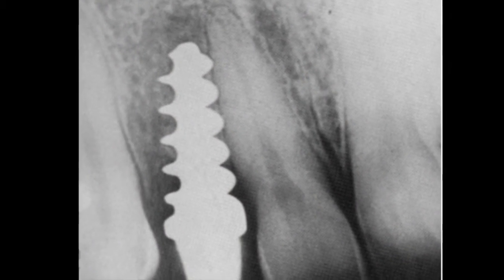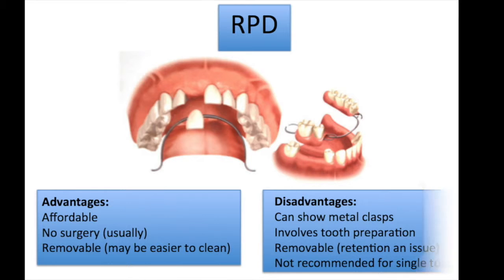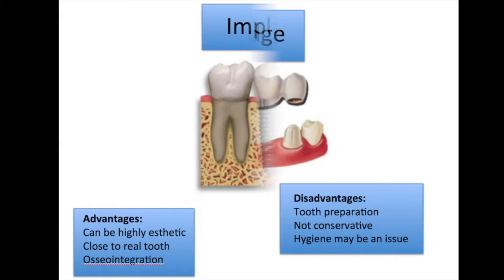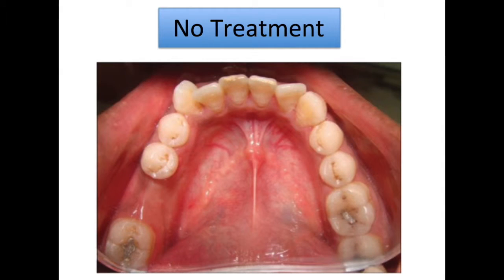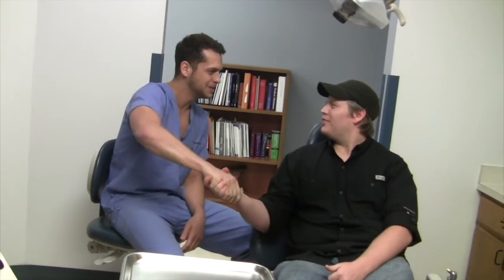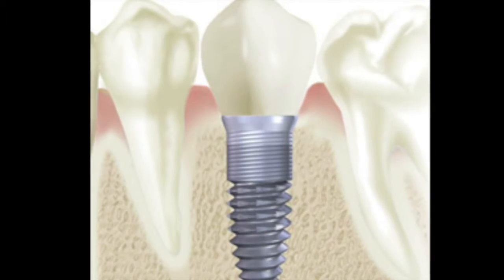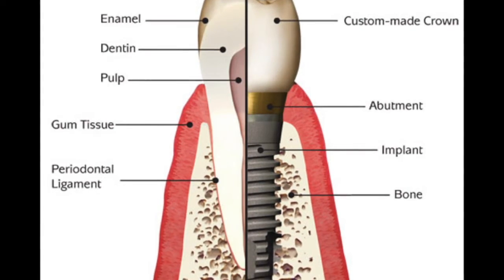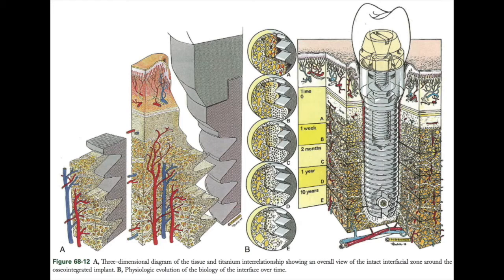Dental Implantology Project (Part 1)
This was a group project that Ollie, Khalid, Mo, and I made for our Oral Implantology class. This video contains a lot of information about dental implants and implantology consults... it also contains a lot of cheesiness.